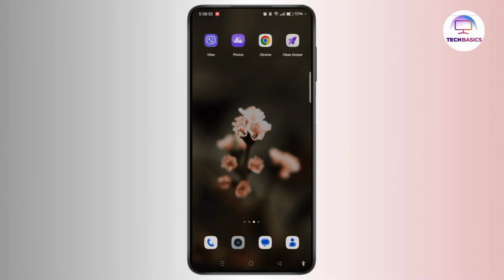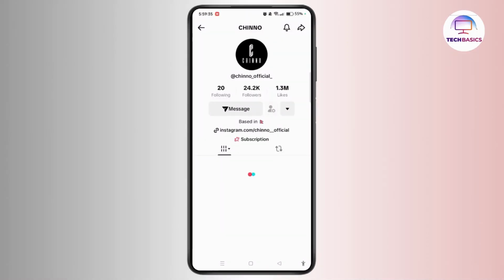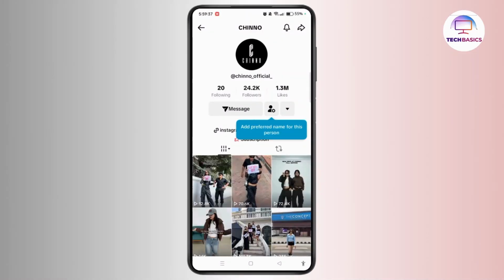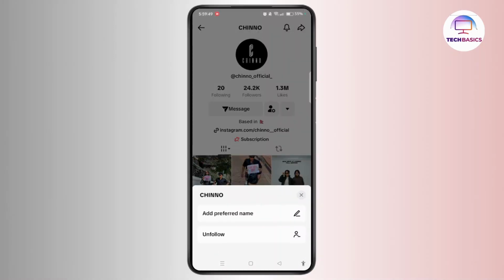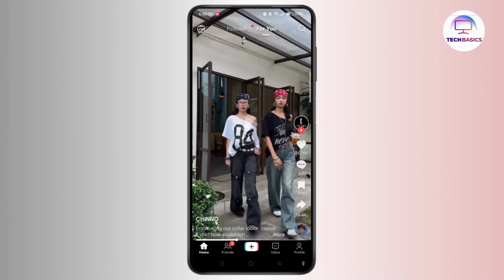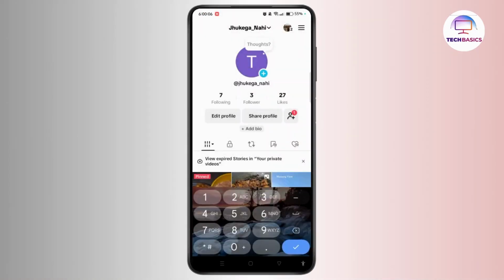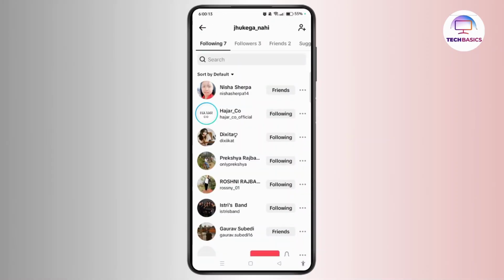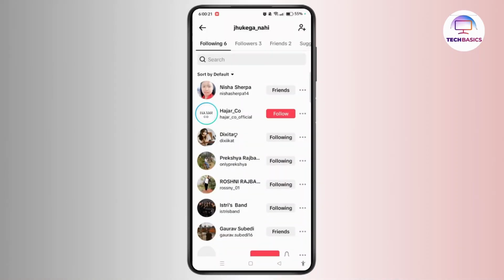How to Follow and Unfollow People on TikTok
In this tutorial, Rose will guide you on how to follow and unfollow people on TikTok with easy-to-follow steps. Whether you're looking to follow a new user or manage your following list, this video has got you covered. Learn the basics of using the TikTok app to stay updated with the accounts you enjoy, and find out how to unfollow users when needed. Watch until the end for a complete walkthrough on managing your TikTok profile.

Chapters:
00:00:00 - Introduction
Learn how to follow and unfollow people on TikTok in this simple guide.

00:00:10 - Launch TikTok App
Open the TikTok app on your phone to start managing your following list.

00:00:20 - Choose a Video
Pick any random video from your home section to begin following a user.

00:00:30 - Follow a User
Tap the plus button on the top right side of the video to follow the user.

00:00:40 - Go to User Profile
Alternatively, tap on the profile icon to access the user's profile directly.

00:00:50 - Unfollow a User
To unfollow, tap the like icon, open the menu, and select 'Unfollow.'

00:01:00 - Manage Your Following List
Go to your profile and open your following list to see all the users you're following.

00:01:10 - Unfollow from Your Following List
Select a user, tap the three dots, and choose 'Unfollow' from the options.

00:01:20 - Follow Back a User
If needed, tap the follow button again to follow the user back.

00:01:30 - Conclusion
You now know how to follow and unfollow users on TikTok.